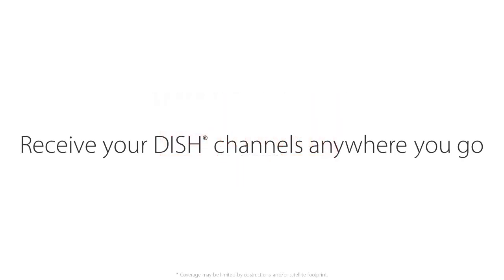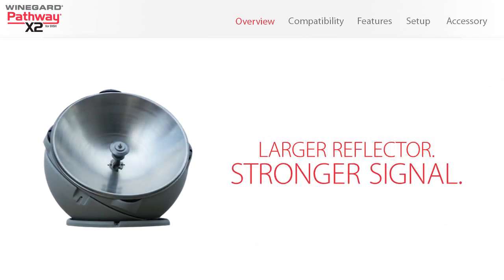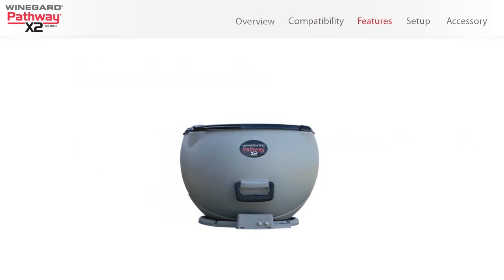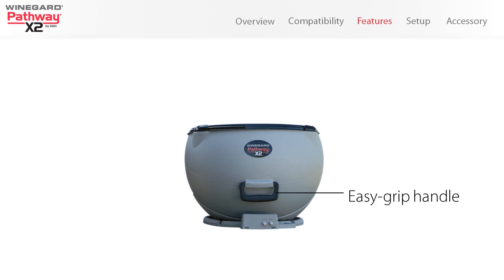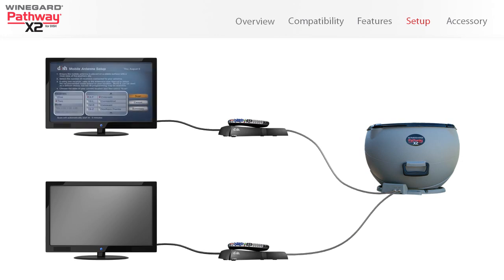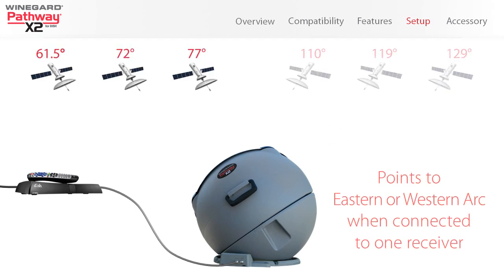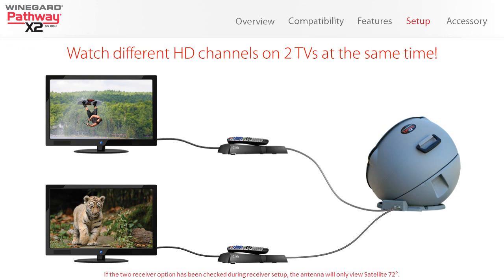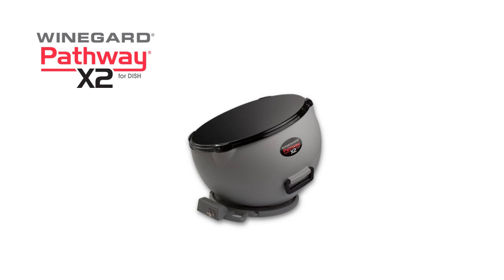Winegard Pathway X2 Antenna for DISH